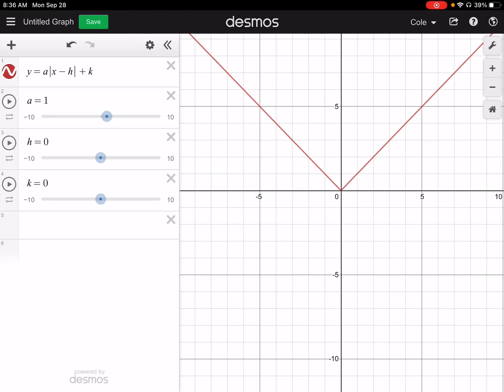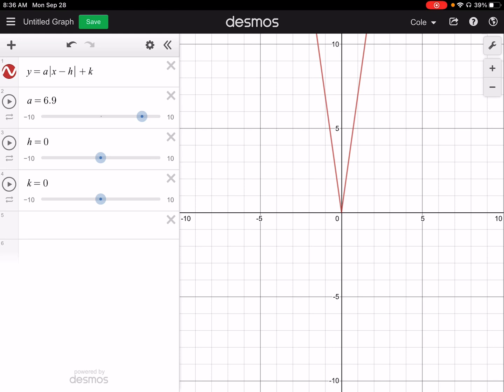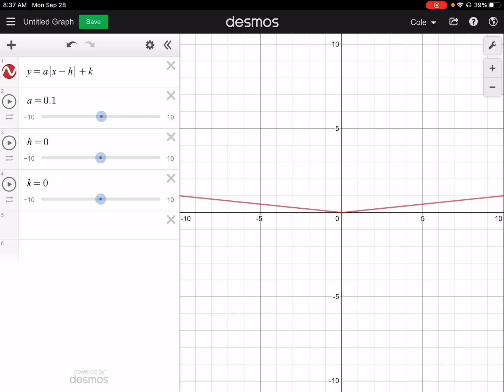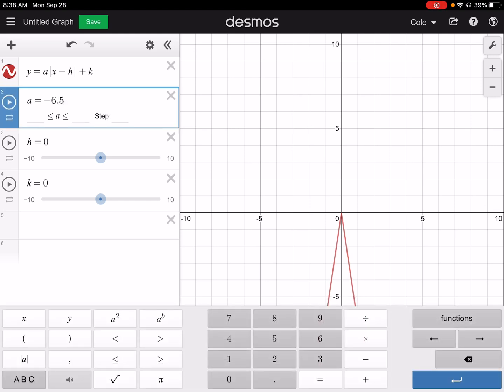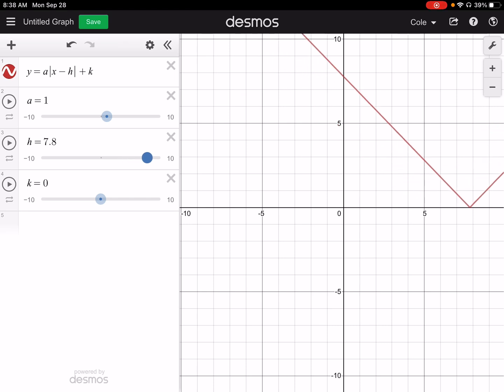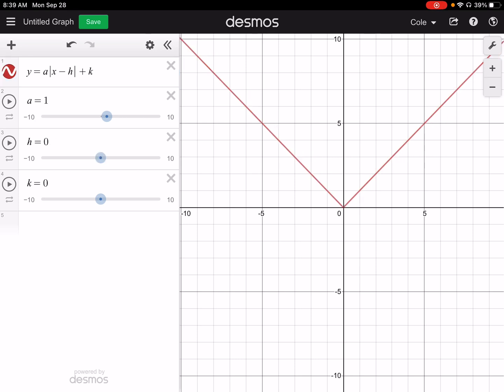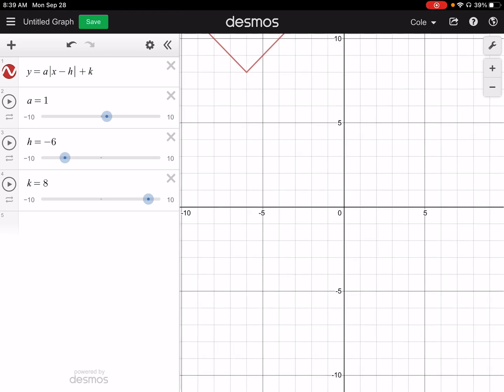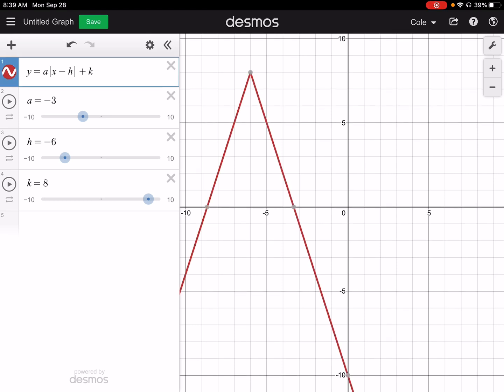Absolute Value - features of the equation